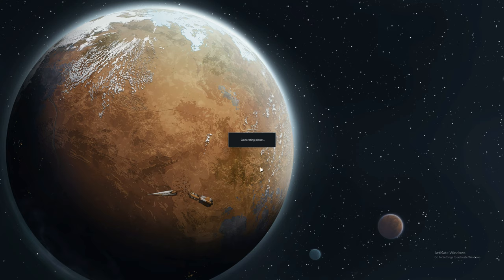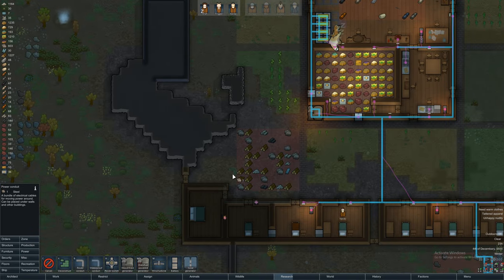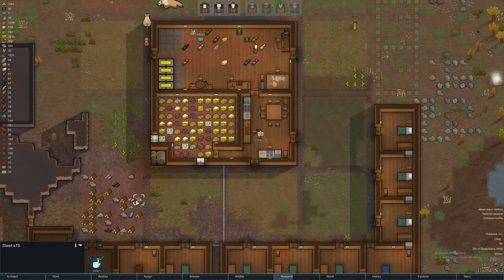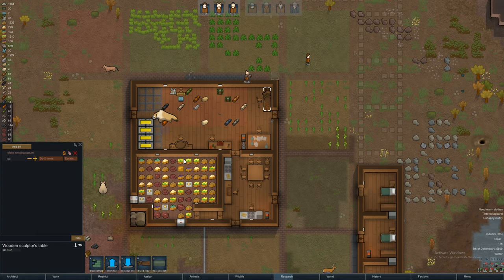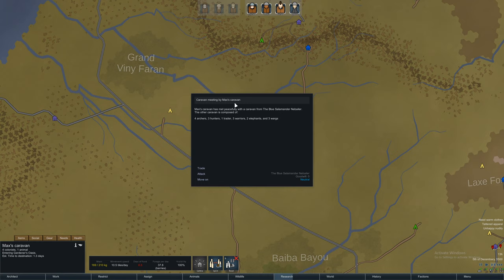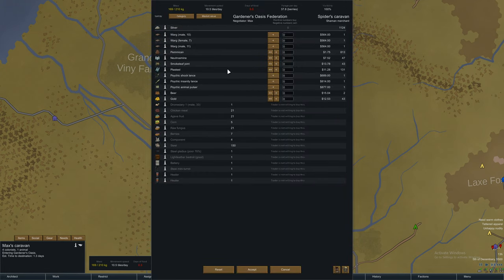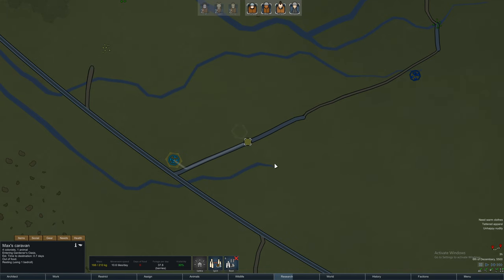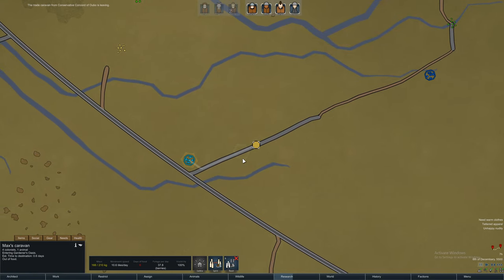Rimworld pt. 17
Hello and welcome to this series where we leave my comfort zone of Factorio and try out a sligtly modded version of Rimworld. I have never been in what I think of as endgame Rimworld but have played early game a couple of times getting past the first couple of researches. Here goes :)